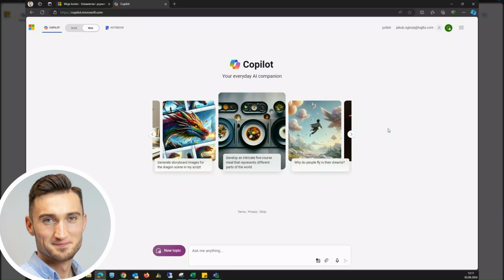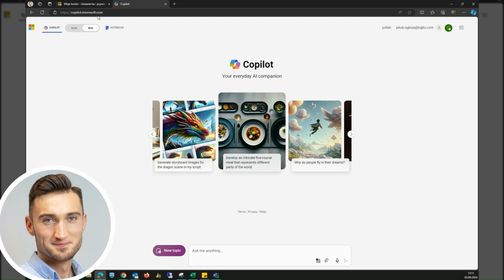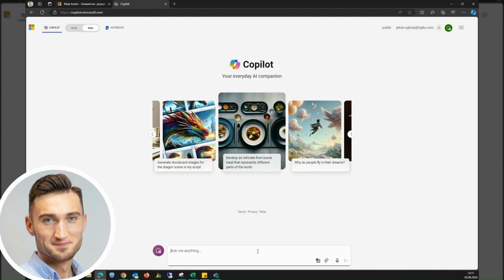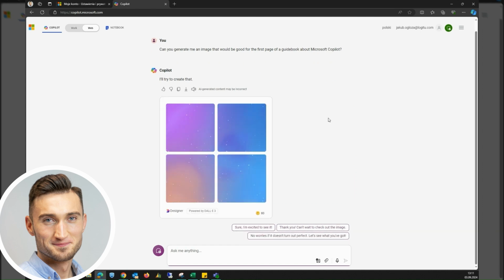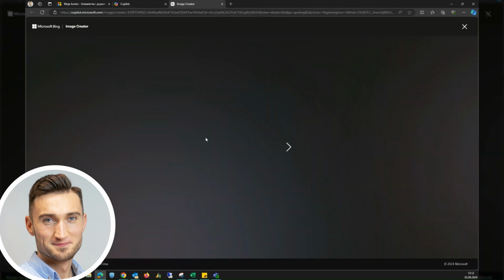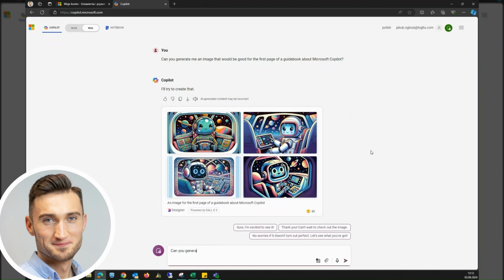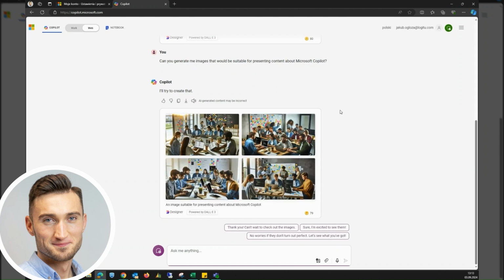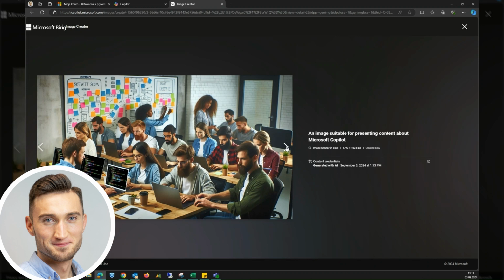How to generate images with Microsoft Copilot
Microsoft Copilot has tools that generate images based on a specific prompt. All you need is a natural language command with a well-described context and the purpose of the graphic. This is a very useful feature that will help you:
➡️ quickly produce graphics for social media channels;
➡️ prepare images for presentations, flyers or mailings;
➡️ create a draft graphic, which a graphic designer can then refine;
➡️ experiment with images, look for creative, original inspiration.

This is a great tool for the marketing department, but not only! It will certainly be a great support for other business departments as well: sales or HR. Be sure to try working with Microsoft Copilot in this creative way!

If you would like to discuss how to plan the implementation of Microsoft solutions based on artificial intelligence, be sure to get in touch with us!

Our team of experts will be happy to answer your questions and help you choose the most advantageous solution: